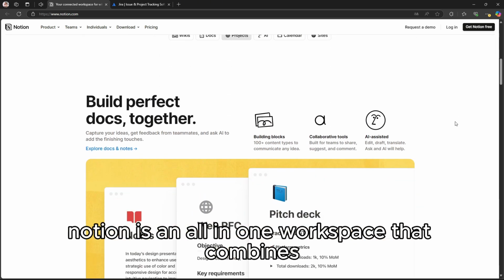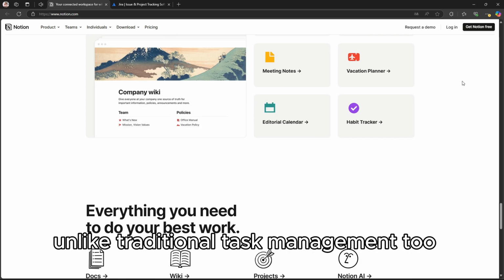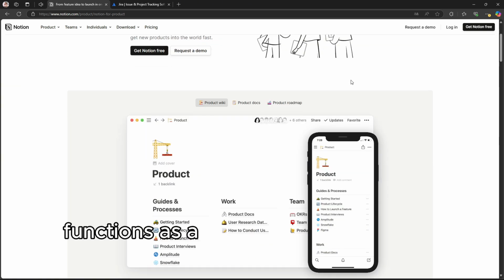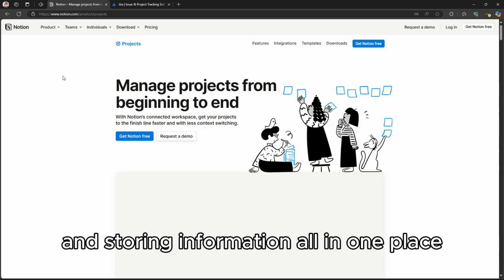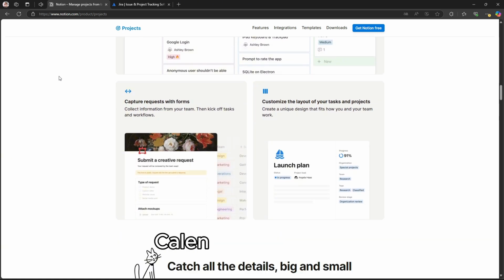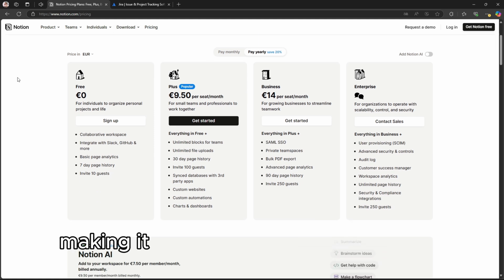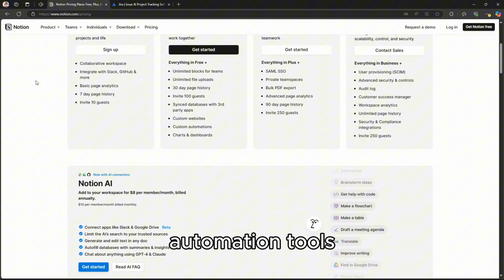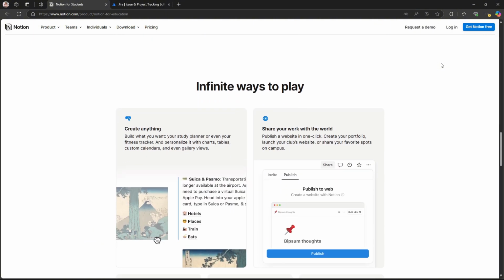Notion Review - Usage Experience